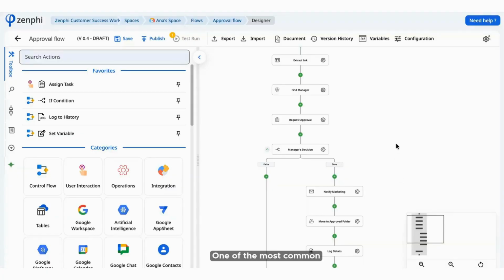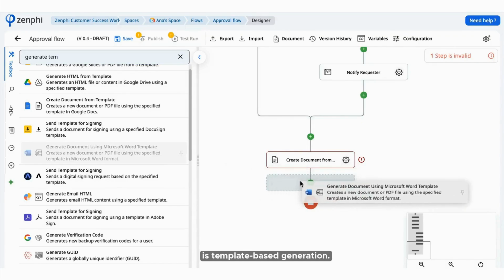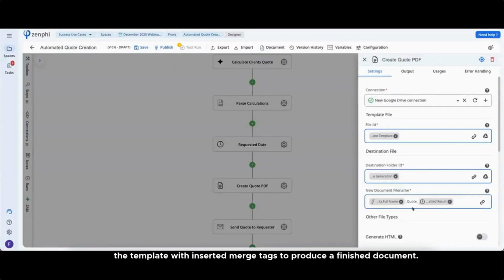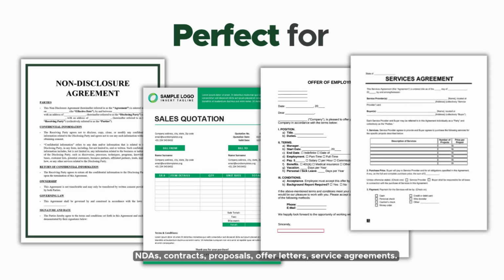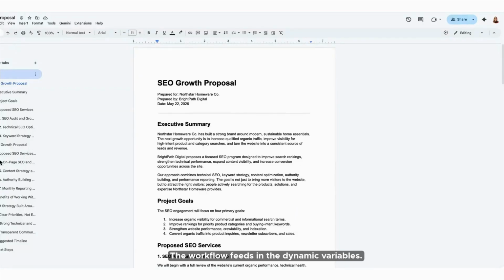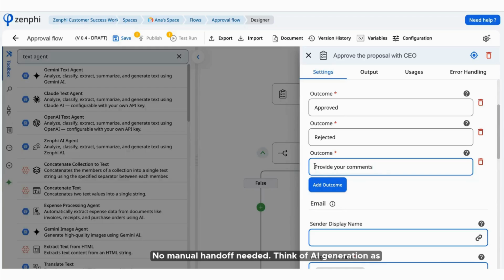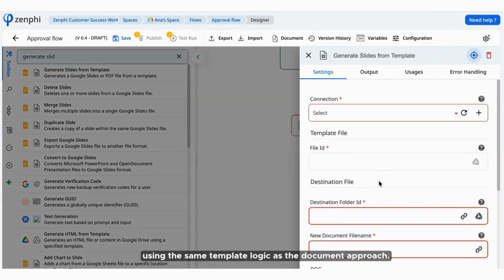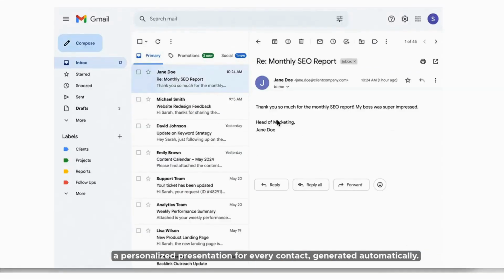Introduction to Zenphi — Automated document generation in Zenphi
Most teams spend more time assembling documents than they realise —
copying data into templates, converting files, chasing approvals.
This 3 min guide shows how Zenphi handles all of it automatically.

Three document generation methods are covered: template-based docs
using Google Doc or Word (with built-in PDF conversion), AI-generated
content using Claude, Gemini or OpenAI, and personalised Google Slides
decks from a template. Each one works inside your workflow, connected
to the data you already have.